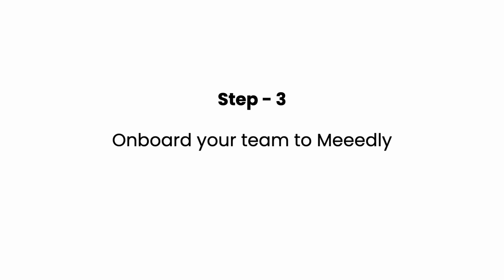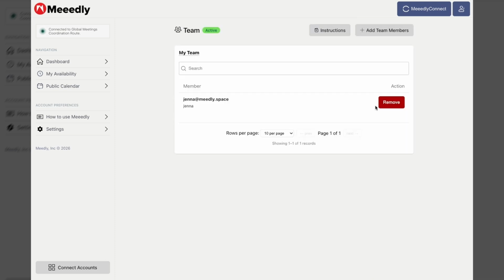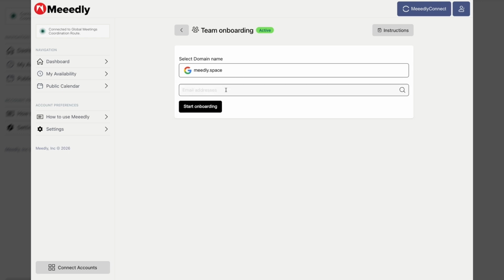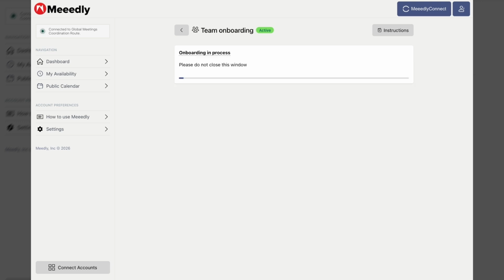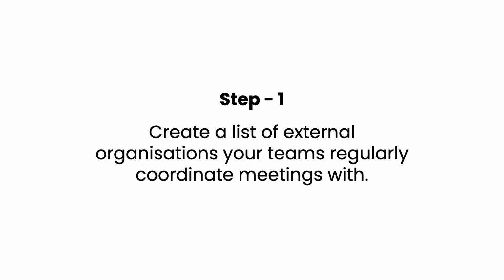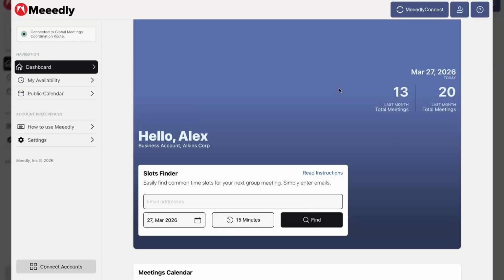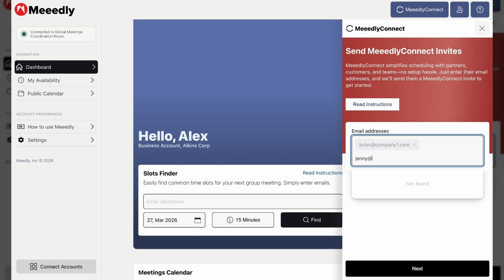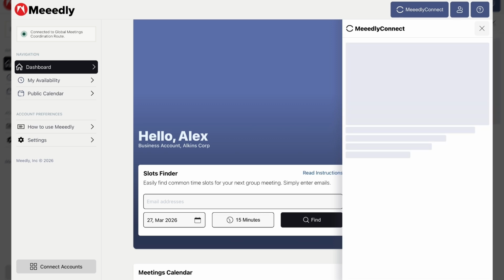How IT Departments Can Easily Implement Meeedly | Enterprise Deployment Guide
Congratulations on bringing Meeedly into your organization.

In this video, you’ll learn how IT departments can quickly and effectively implement Meeedly across the company. This step-by-step guide ensures a smooth deployment so your organization can start coordinating meetings efficiently from day one.

🚀 Implementing Meeedly the Right Way

To ensure a successful rollout, follow these recommended steps:

🔐 Step 1: Create an Admin Email

Assign the required administrative privileges
Use this account to deploy and manage Meeedly

👉 Note: You can purchase Meeedly with any email, but admin-level access is required for organization-wide setup.

🏢 Step 2: Complete Your Business Profile

Fill in your organization’s business details
Ensure accuracy for internal use and external coordination

👥 Step 3: Onboard Your Team

Prepare a list of team members
Use the Team Onboarding feature (up to 200 users at once)
Send onboarding invitations

Once completed:

Users receive onboarding emails
They can log in using their workspace accounts
Teams can start collaborating immediately

🌐 Streamlining External Meeting Coordination

Meeedly enables seamless coordination with external organizations — one of its most powerful capabilities.

🔗 Step 4: Identify External Stakeholders

Work with each department to:

List external organizations they interact with
Collect relevant contact email addresses
Send MeeedlyConnect invitations via the dashboard

👉 For faster setup, send requests directly to the external organization’s IT department.

🤝 Step 5: Establish Connections

Follow up to ensure invitations are accepted
Verify connections using the Meeedly slots finder
Confirm availability is visible across organizations

Once connected:

Teams can coordinate meetings instantly across companies

⚡ Best Practices

Implement progressively (department by department)
Notify teams when connections are ready
Allow team members to send MeeedlyConnect requests as needed
Use the built-in data collection template to organize stakeholder information

After implementation:

Your organization can coordinate meetings internally and externally
Scheduling becomes automated and conflict-free
Teams operate with greater efficiency and visibility